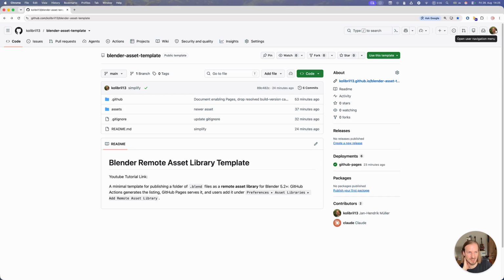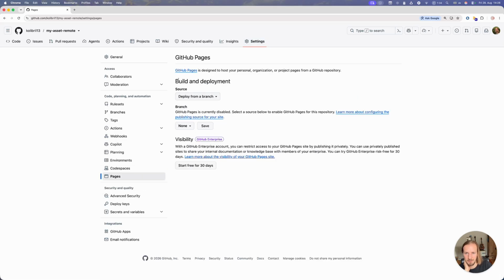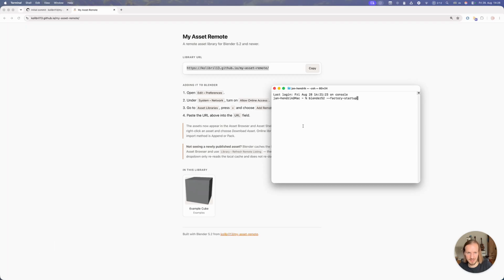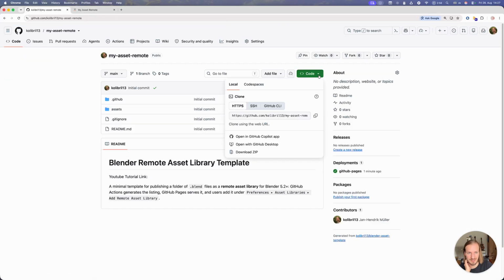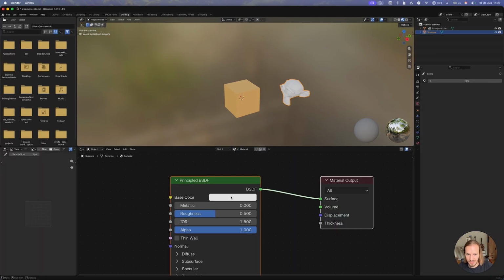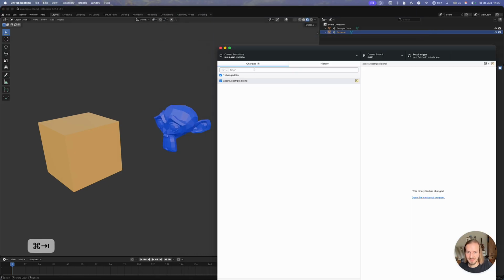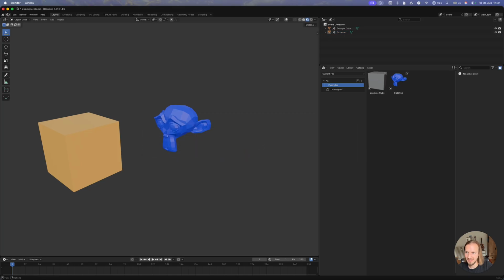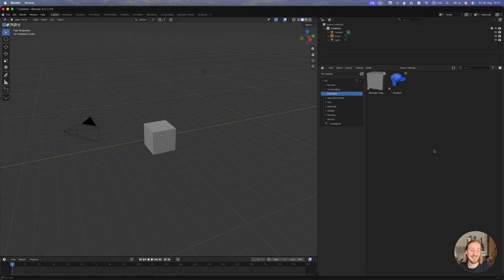Host your Blender Assets on Github Pages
Here's the link to the template on GitHub